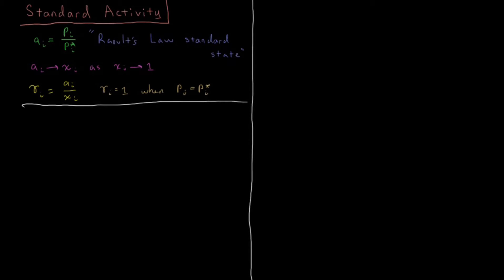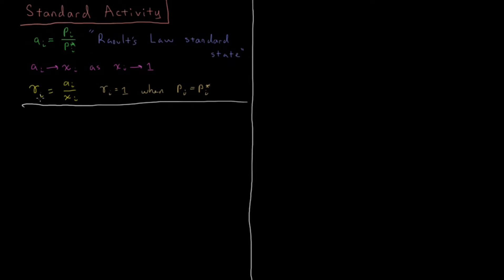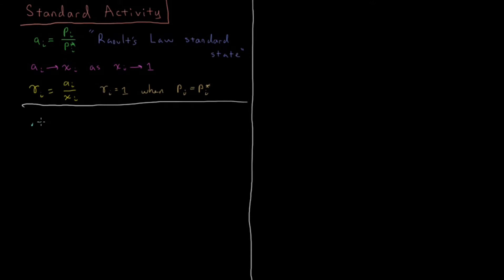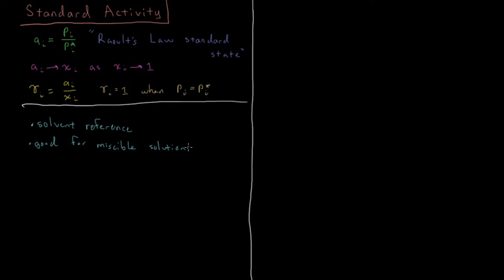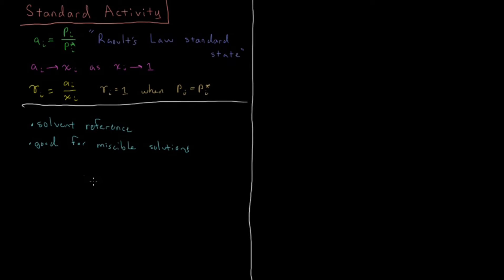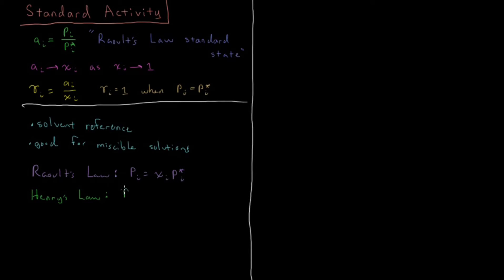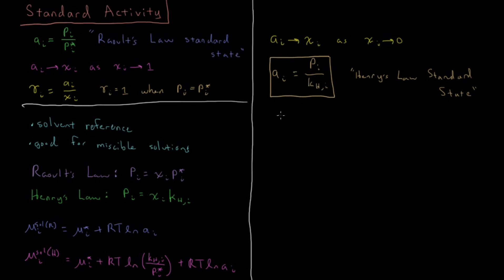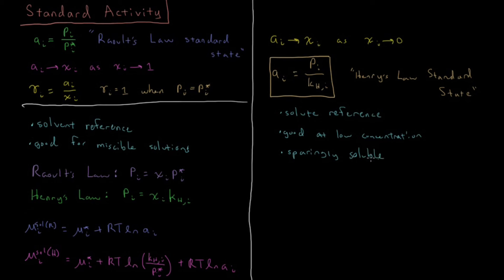Chemical Thermodynamics 8.10 - Standard Activity (Old Version)